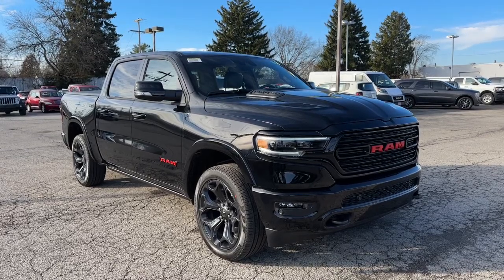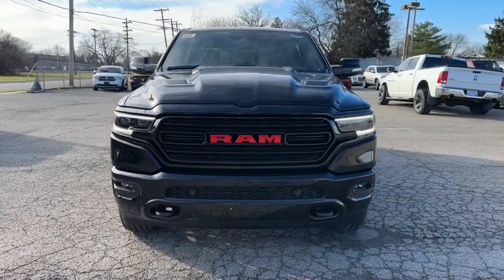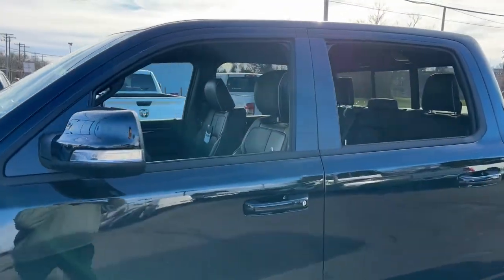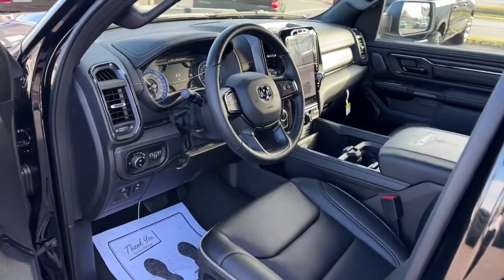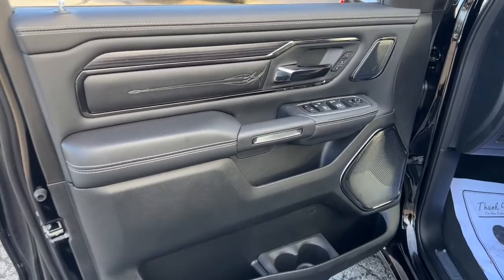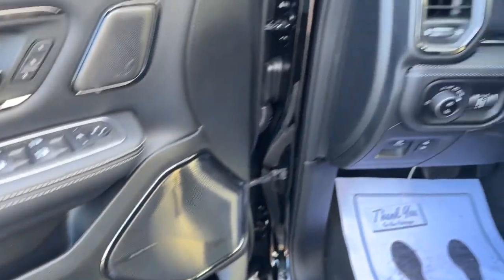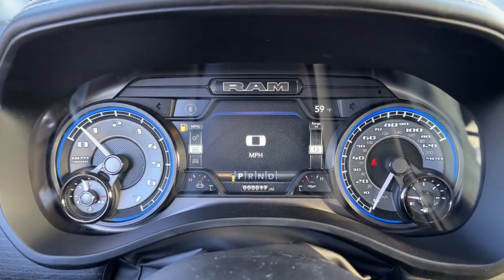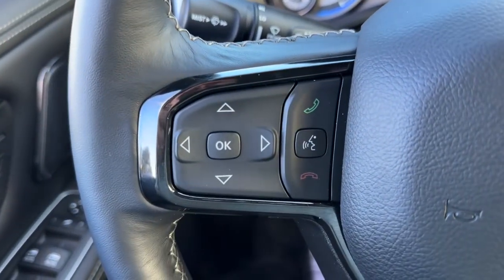2022 Ram 1500 Columbus, Whitehall, Dublin, Hilliard, Delaware, OH J225470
Diamond Black Crystal Pearlcoat New 2022 Ram 1500 Limited aailable is CDJR. Servicing the  Whitehall, Dublin, Hilliard, Delaware, OH area.

#{MAKE}
{MODEL}
2022 Ram 1500 Limited - Stock#: J225470

Byers CDJR
465 S Hamilton Rd

Recent Arrival! 2022 Diamond Black Crystal Pearlcoat Ram 1500 Limited 4WD 8-Speed Automatic HEMI 5.7L V8 Multi Displacement VVT This Ram 1500 has many features and is well equipped including.